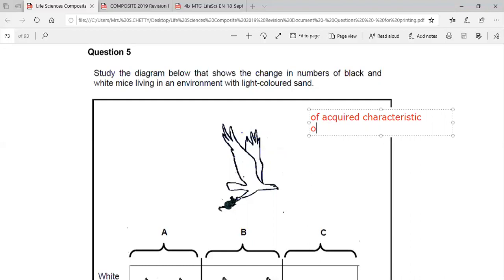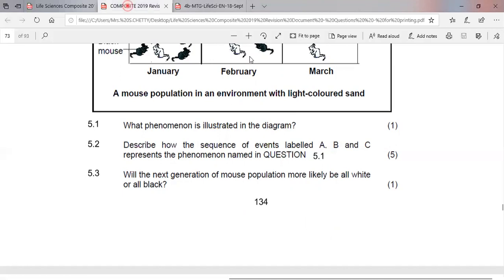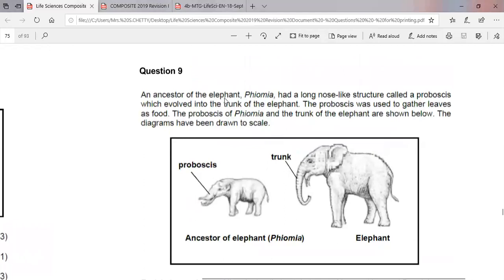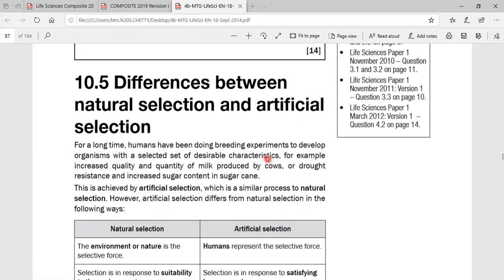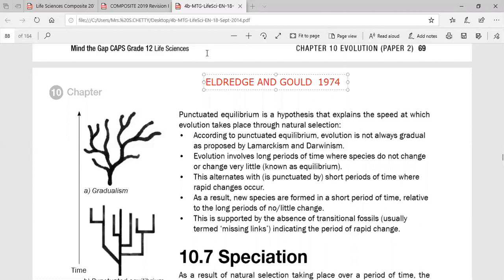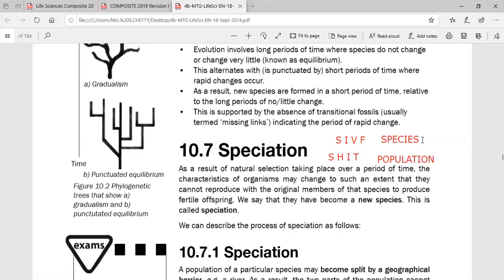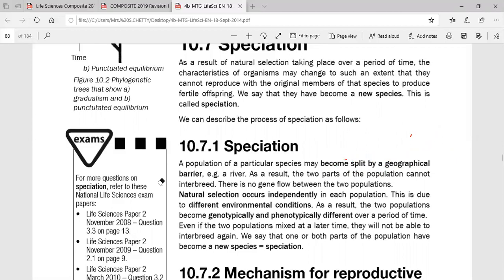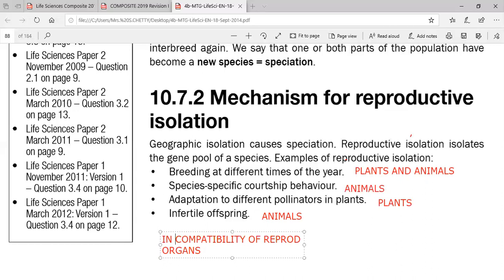Evolution ,questions on lamarck and darwin Grade 12 Life Science